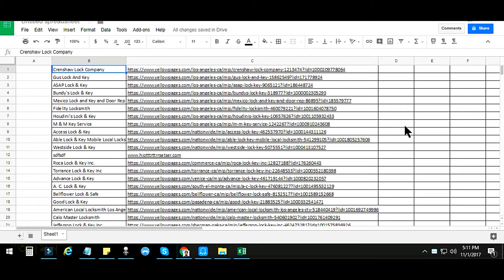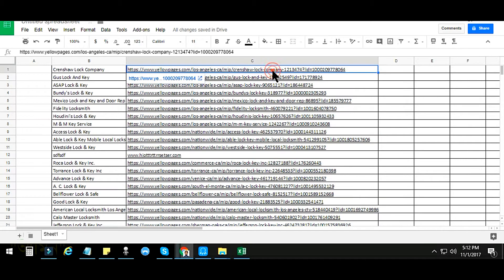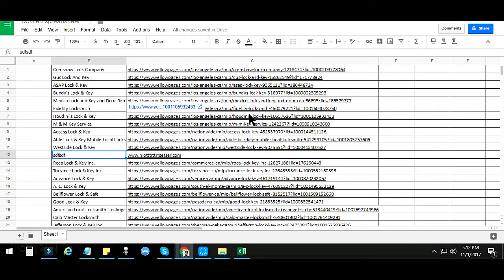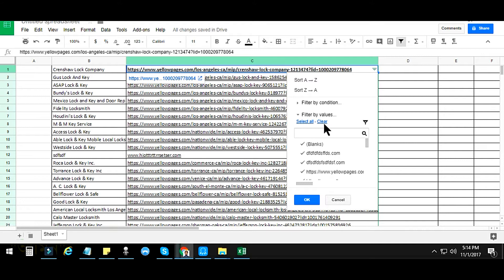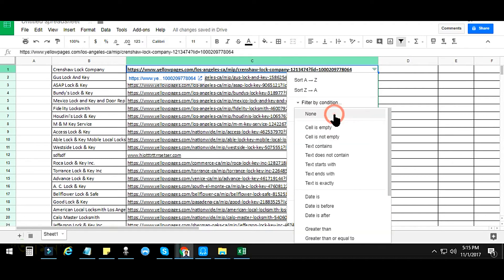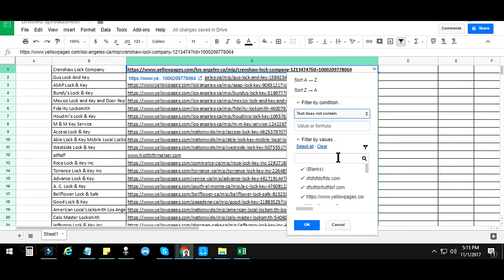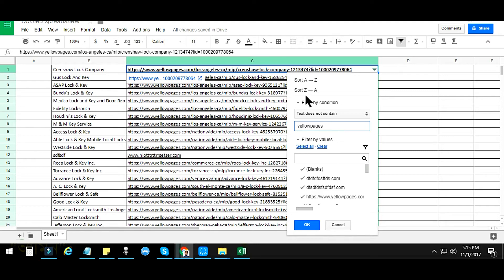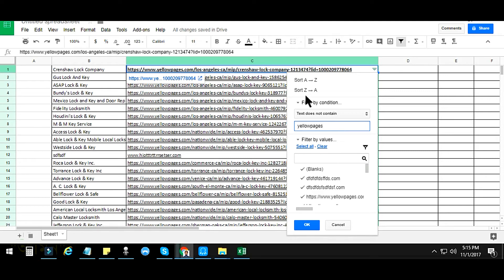How To Delete Rows Not Containing Certain Text In Google Sheet | Google Sheets Advanced Filter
Amin Services / Delete Rows Not Containing Certain Text In Google Spreadsheets. Not Containing Formula in Google Sheet.

Today I will share a video about  To Delete Rows Not Containing Certain Text In Google Sheets. If you watch this video very attentively, you will be able to Delete Rows Not Containing Certain Text In Google Sheets.

Other related tags for searching my videos:
advanced filter in google sheets
google sheets filter from another sheet
filter data google sheets
How to delete rows not containing certain text in Google Sheet
Google Sheet tips for Web Scraping
Google Sheet delete all rows containing certain text
Google Sheet delete all rows not containing certain text
Google Sheet macro to delete rows not containing certain text
delete rows with specific text in Google Sheet vba
conditionally delete rows in Google Sheet
delete row if cell contains vba
Web Scraping
data
google sheets
scraping
google docs
web
google sheets formulas